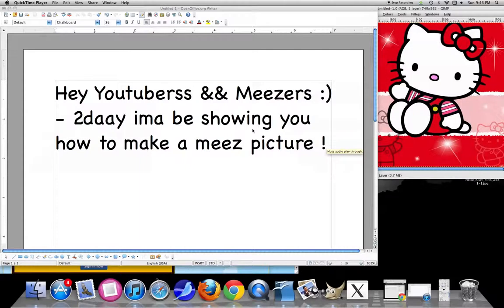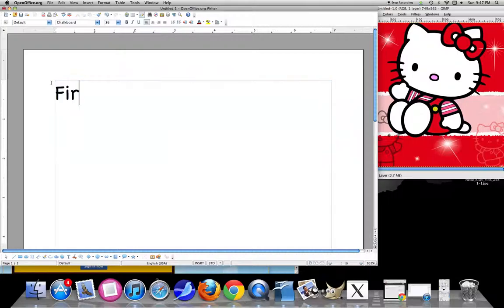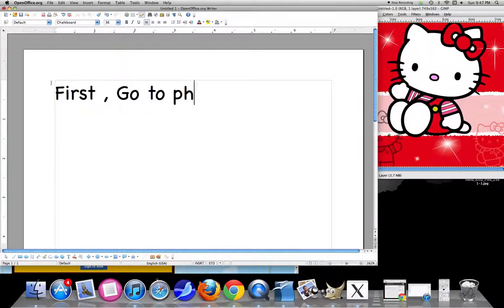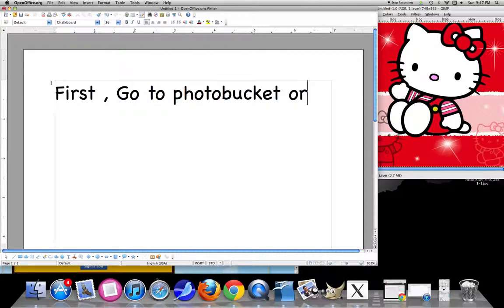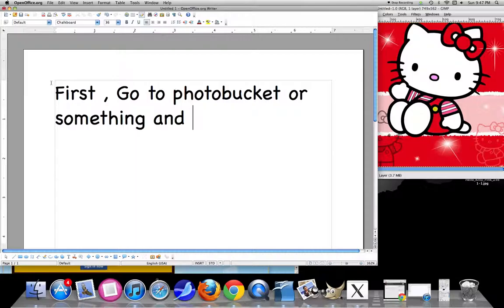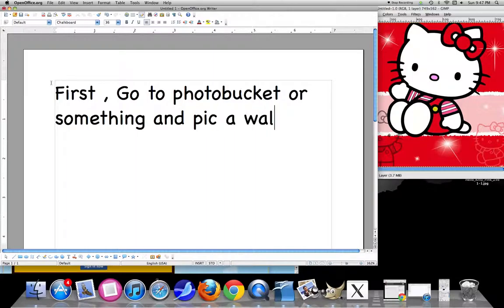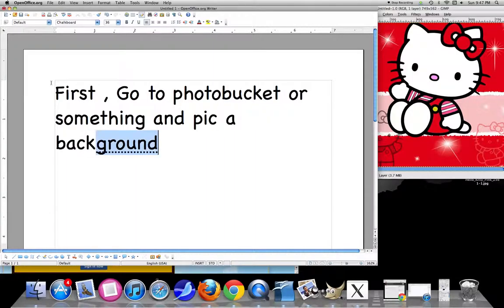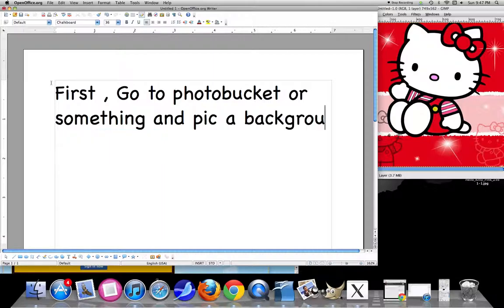How To Make A Meez Picture!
OmgItsBreeProduction